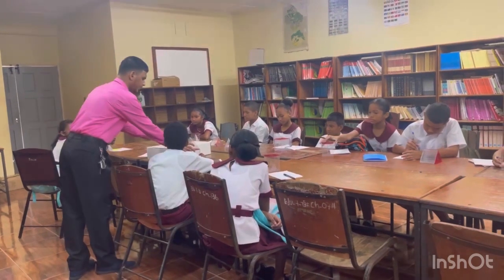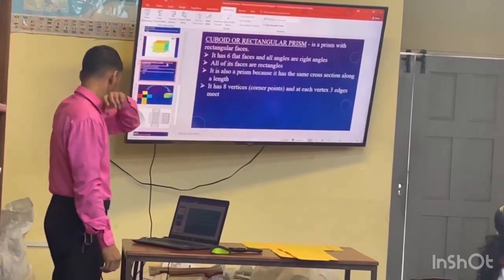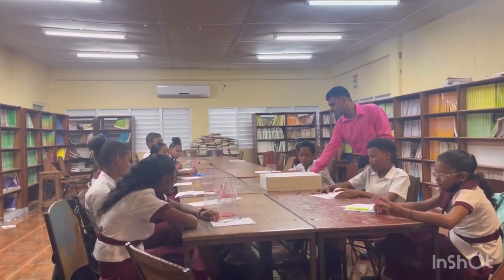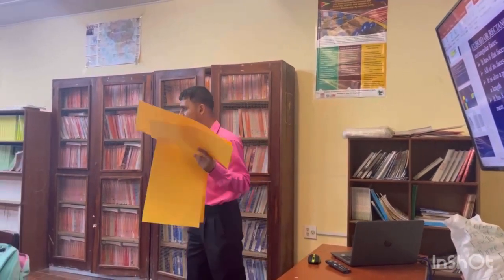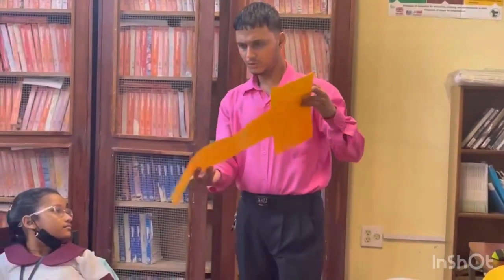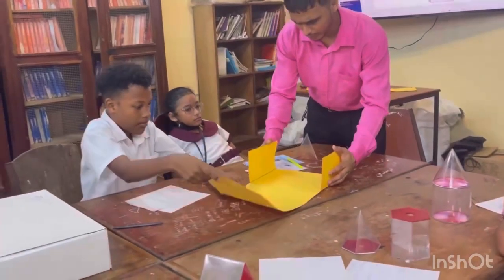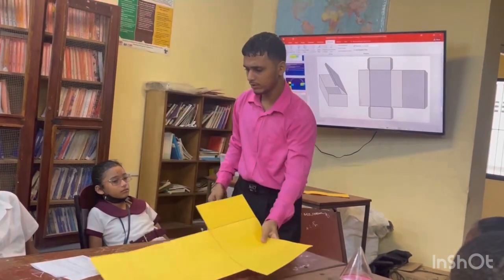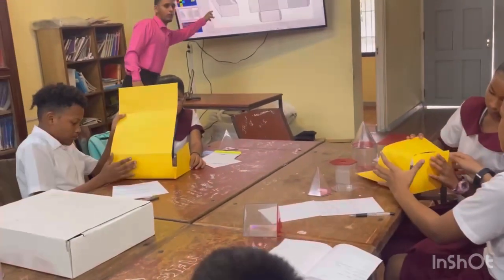Geometry - Solids (Cube and Cuboid) Part 4